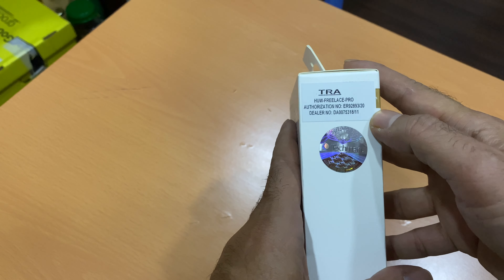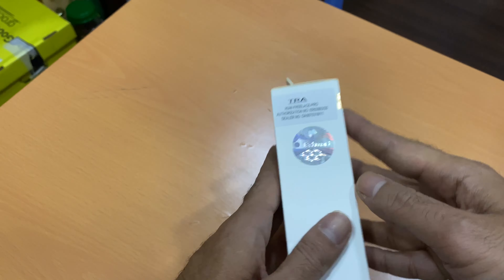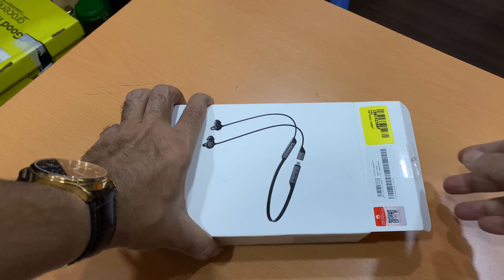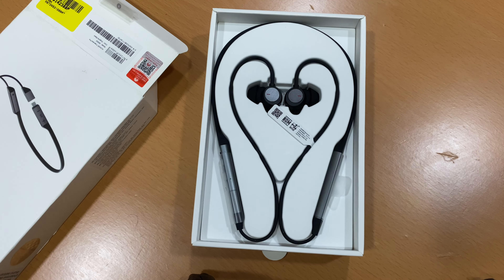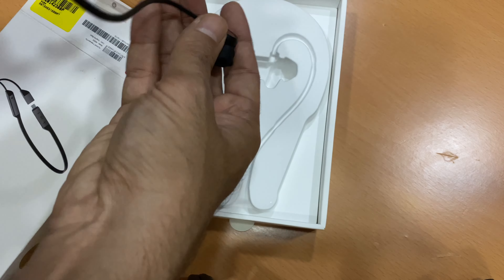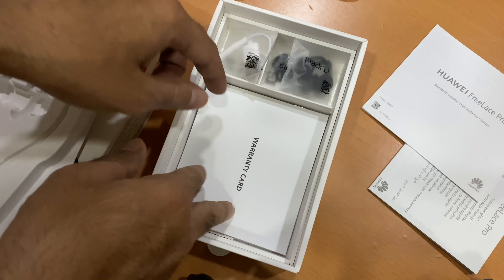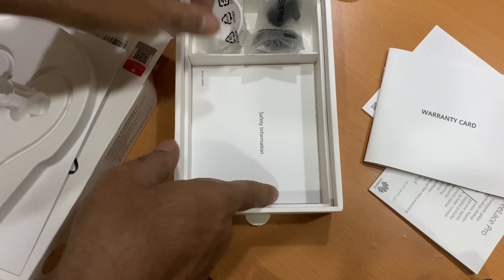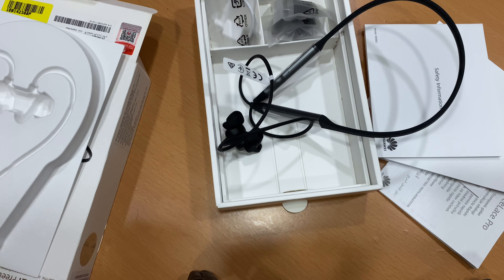Huawei Freelace Pro Bluetooth Headphones Graphite Black unboxing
Dual mic Active Noise Cancellation
Triple mic Noise Cancellation for calls
24 hours playback on 1 charge
wireless communication technology : bluetooth
included components : earphones, eartips with 3 size options, usb c charging cable, quick start guide, safety information, warranty card